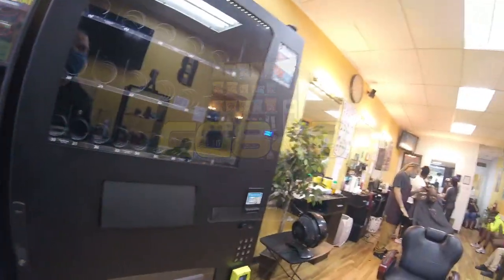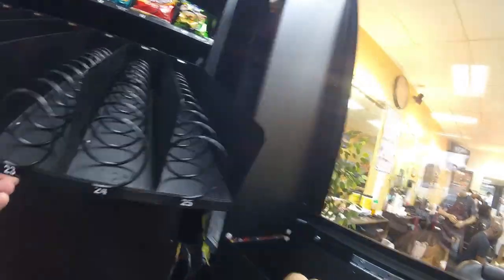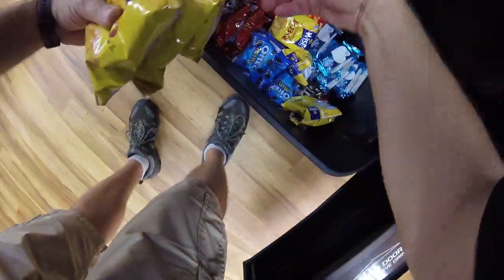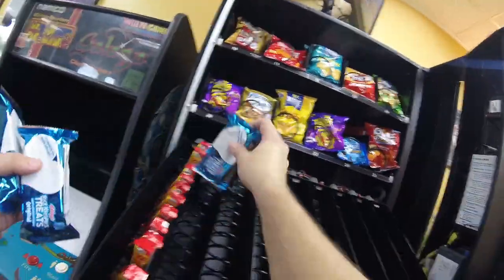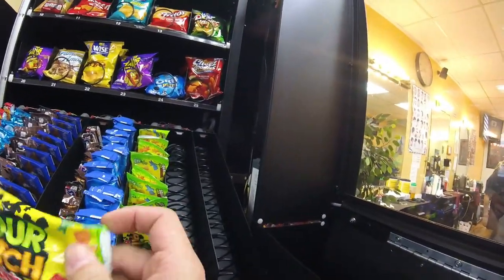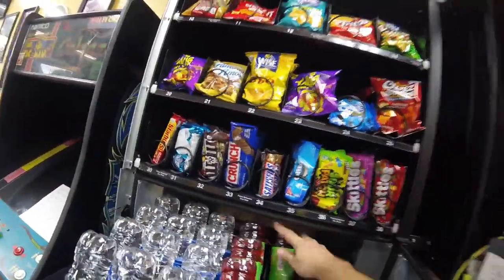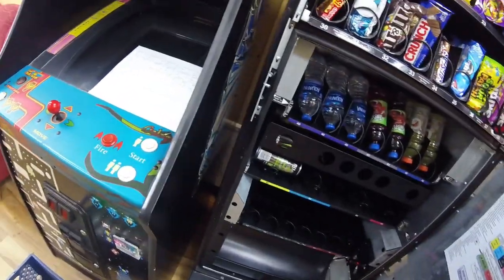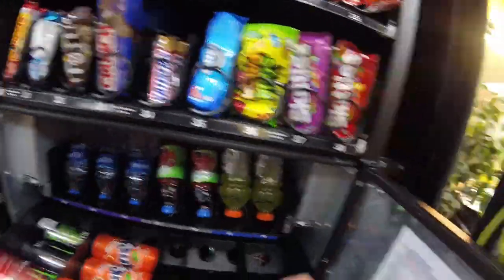Setting Up Our New Wittern Futura 3589 Combo Vending Machine!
What's up, guys? Matt here with Galaxygames843! Hope you enjoyed all of the extra content last week! We sure had fun making it! Wish we could do this full time!

Anyway, in this video, it's time to set up our new Wittern Futura 3589 combo vending machine at the barbershop location! I am so excited to get this new machine installed! New Nayax credit card reader installed also so we should see a nice increase of sales!